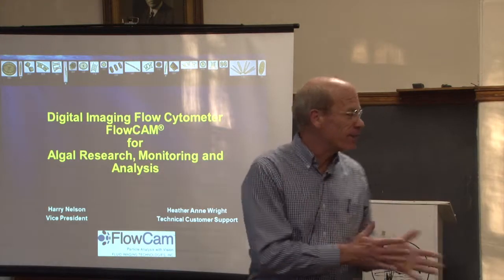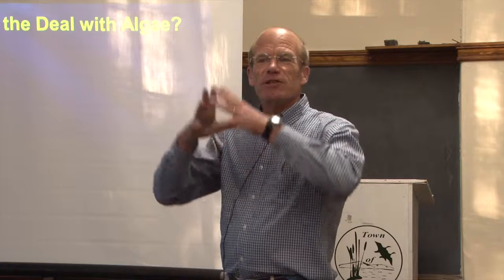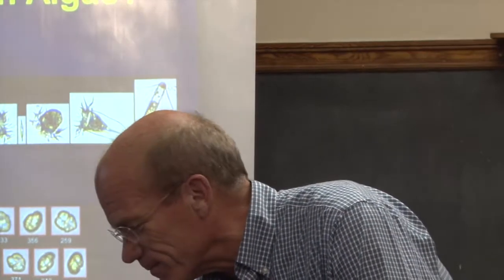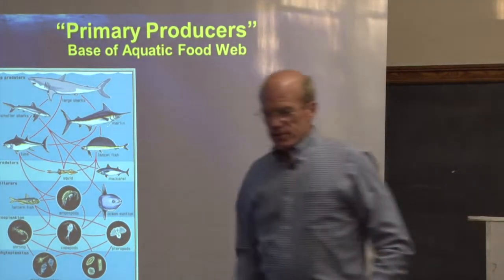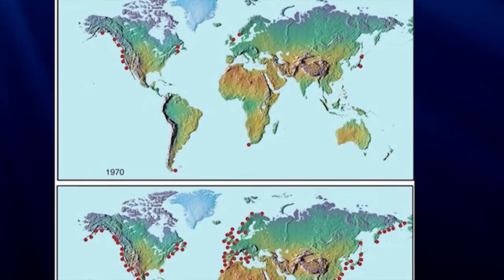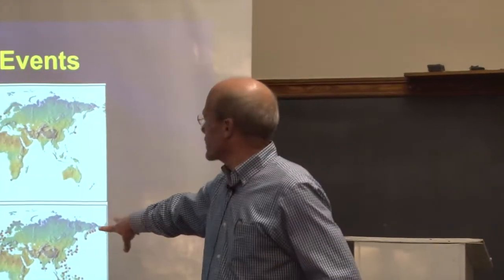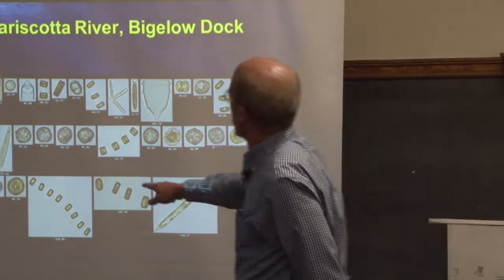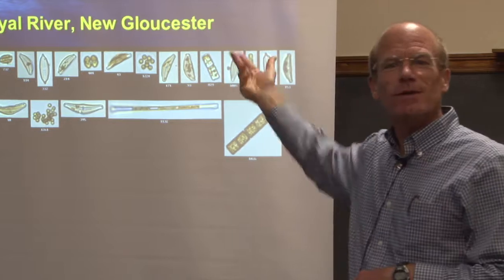Plankton and Particles_Unseen but Everywhere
Speaker Series 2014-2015 Final program in Series
Unseen but Everywhere: Plankton & Particles!
Presenters: Harry Nelson, Fluid Imaging Technologies
Heather Anne Wright
Recorded May 13, 2015 Bowdoinham Town Office